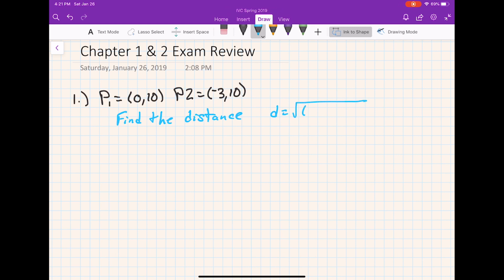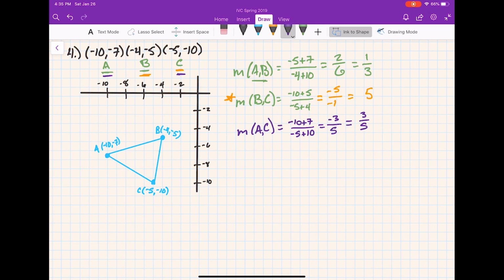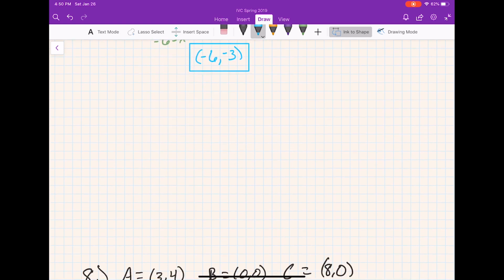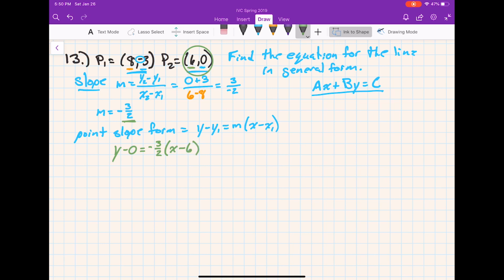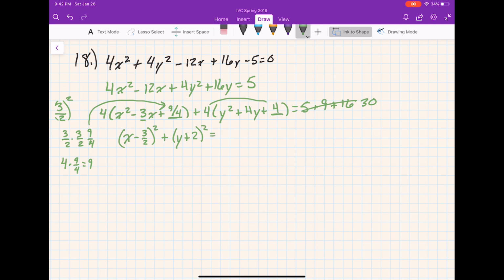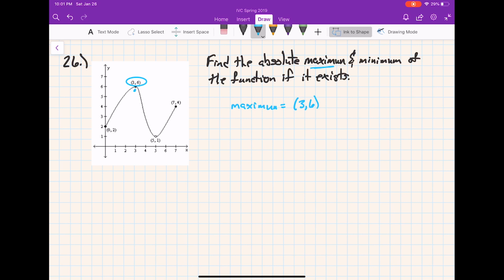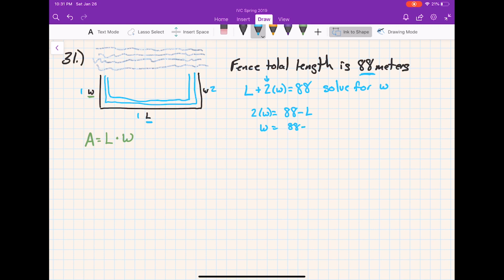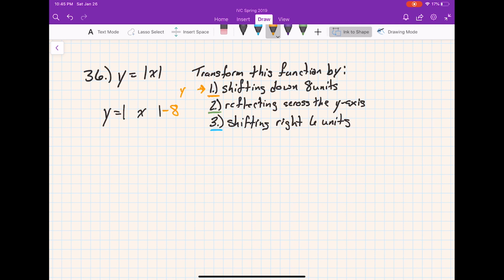Precalculus Exam 1 Review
Precalculus Homework Ch1 & 2 Exam Review

IVC